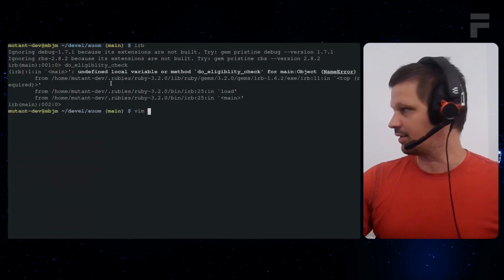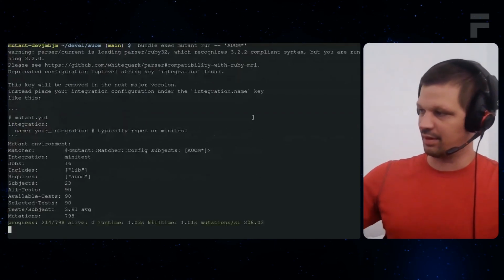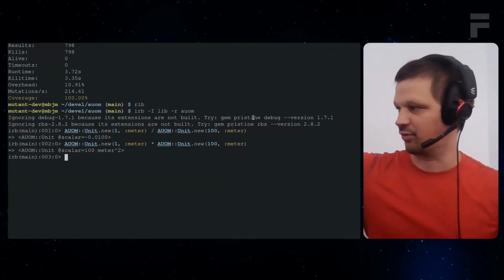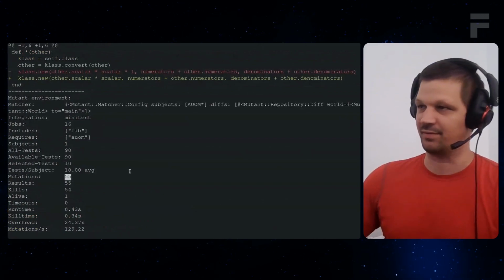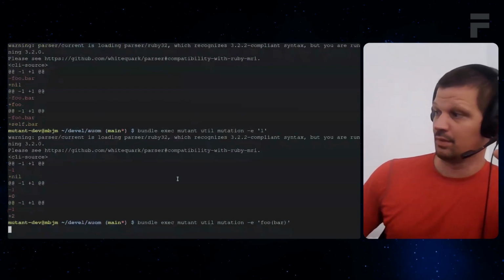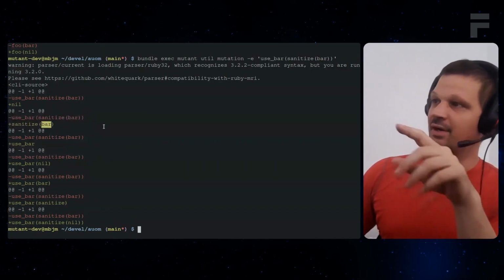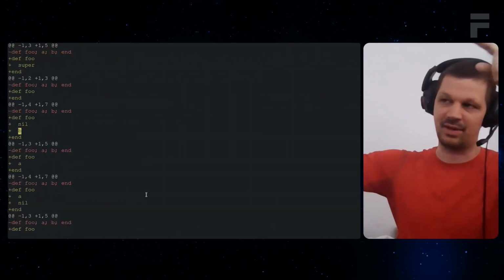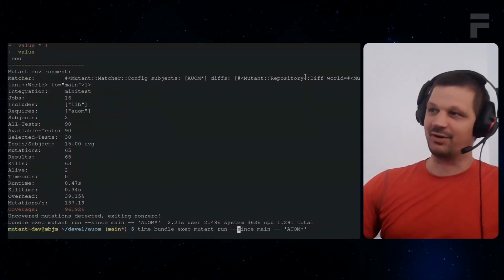DIALOGUE - A TECH PODCAST: The power of mutation testing (ep5)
Join us in discussing the power of mutation testing and how it enhances overall software quality and design. This time our host Lauri Jutila is accompanied by Markus Schirp, a ruby expert and the director of Schirp DSO who will be sharing his insights about the critical role of mutation testing in ensuring software excellence. Tune in now!